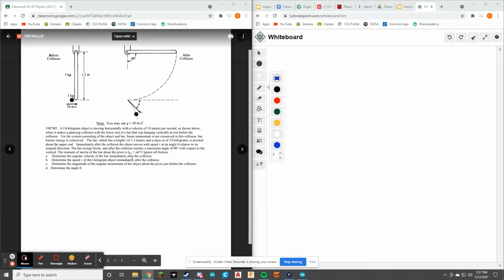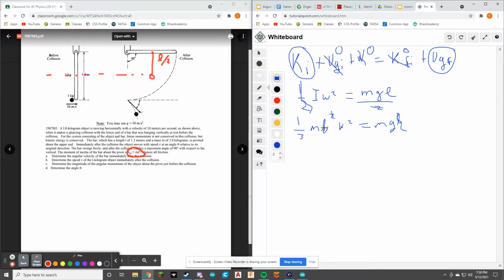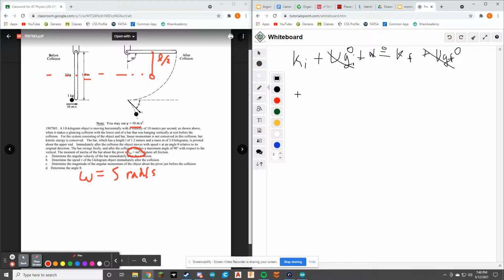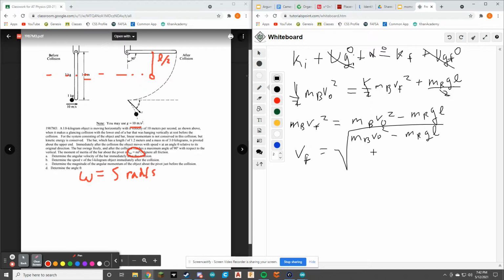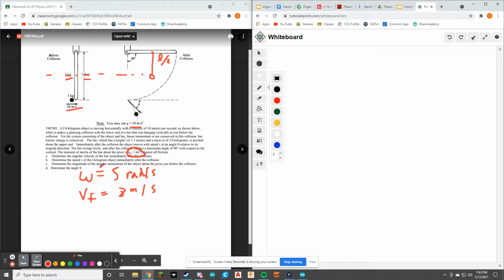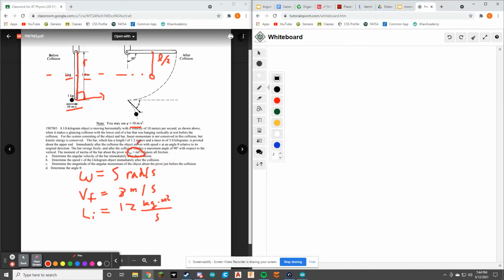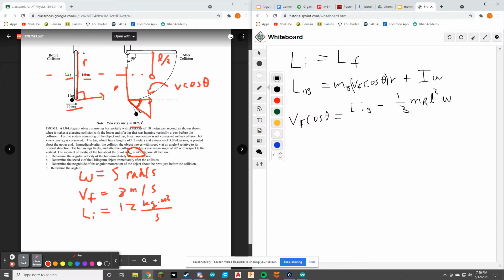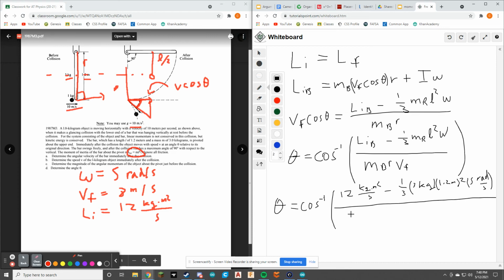AP Problem 1987M3 Solutions